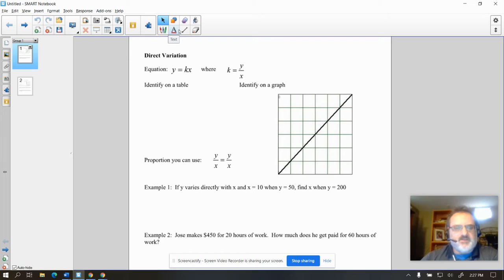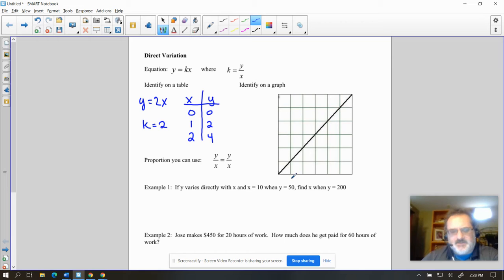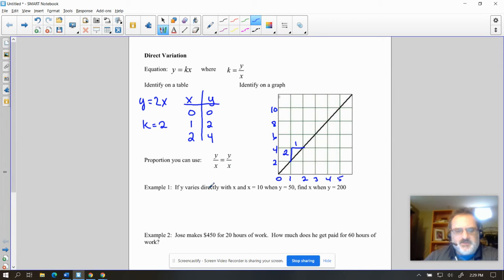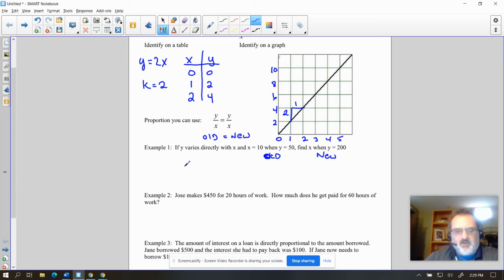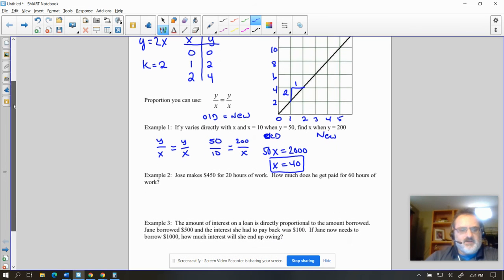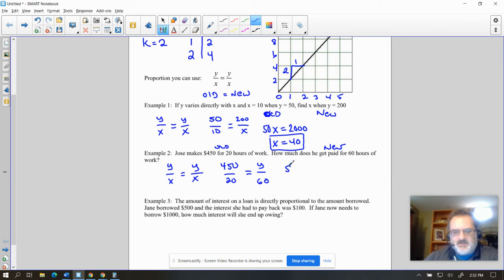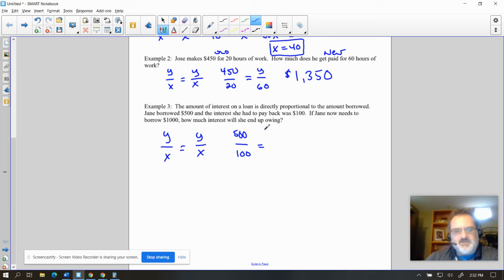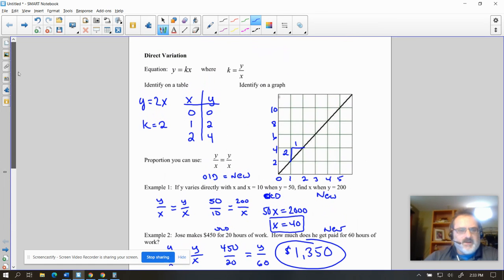Direct Variation AFDA